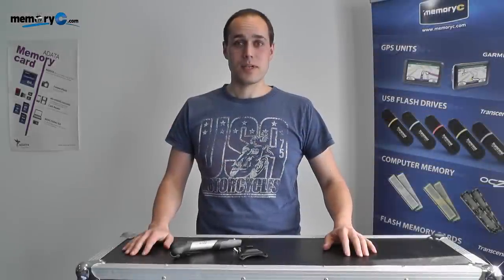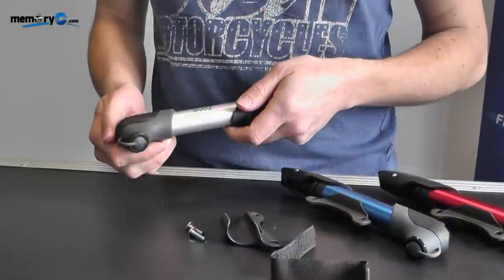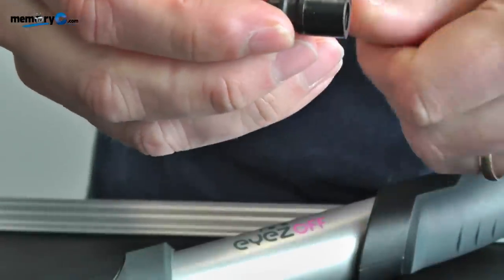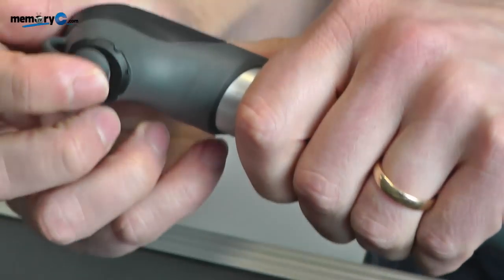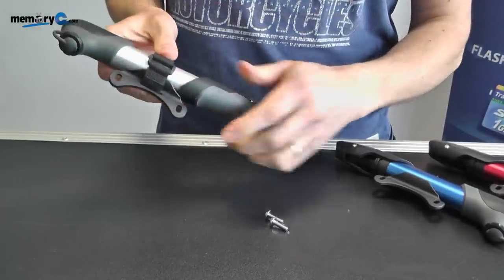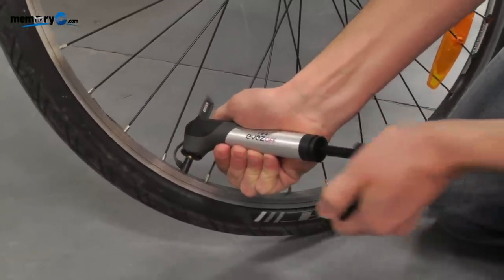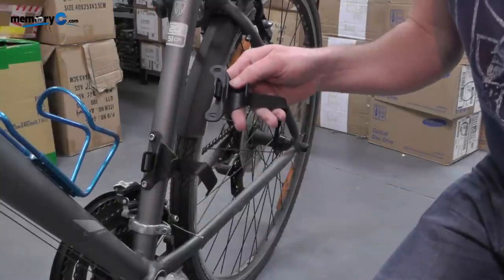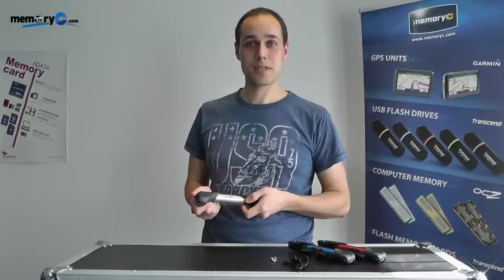How to - Tutorial: EyezOff GP96 Mini Bike Pump for Presta & Schrader valves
EyezOff GP96 Mini Alloy Bike Pump (Black/Aluminium). Includes mounting bracket and velcro fastening strap. Reversible valve attachment for Presta and Schrader valves. Soft-touch T-handle for better grip, reinforced barrel and dust cap. Includes bolts for mounting on bicycle frame. Weight 120g, length 215mm.